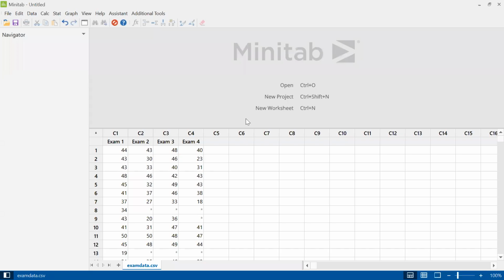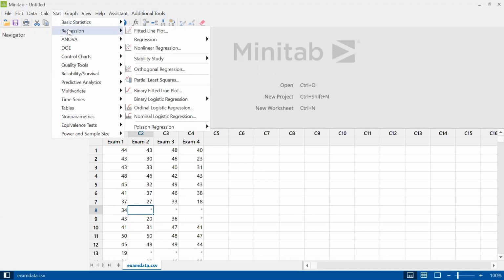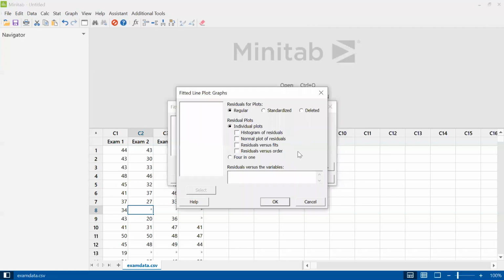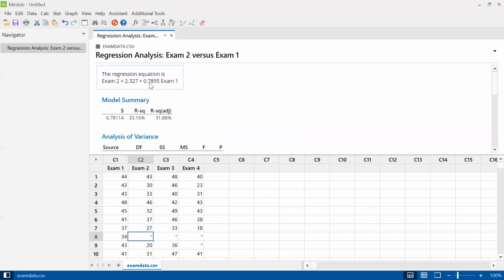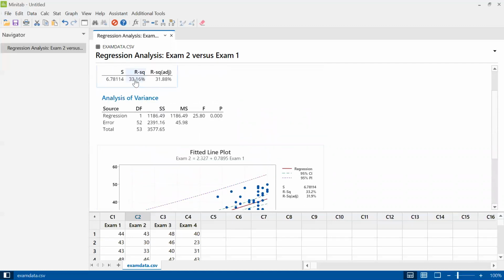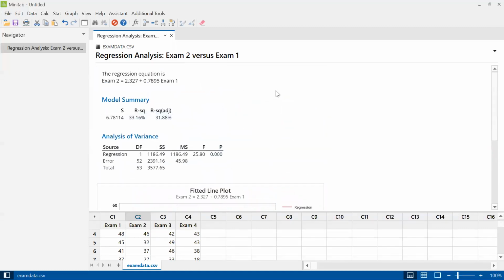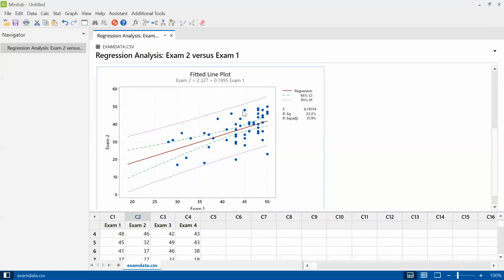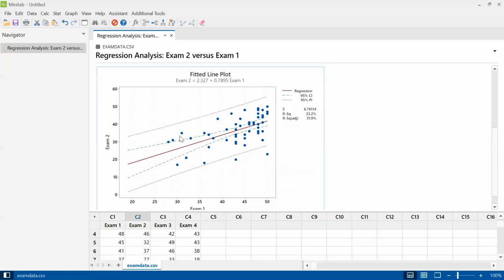MAT375 - 4/27 - 2